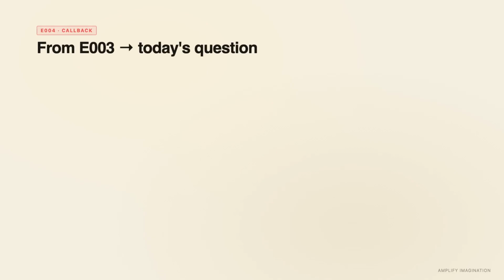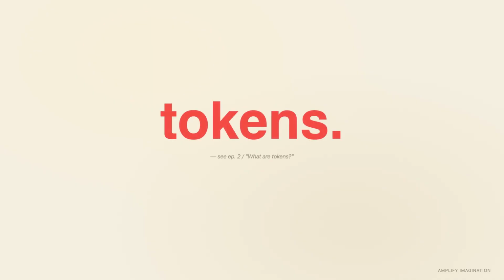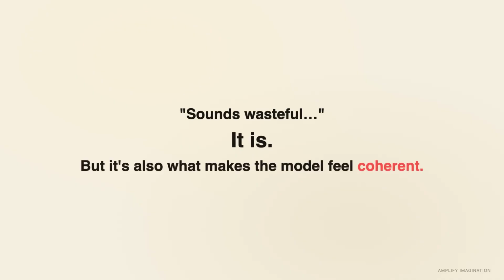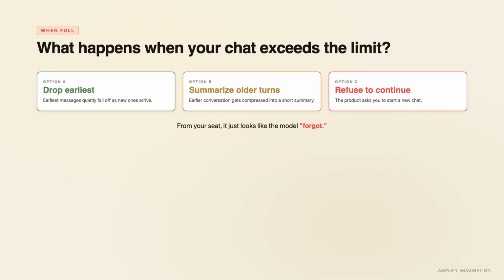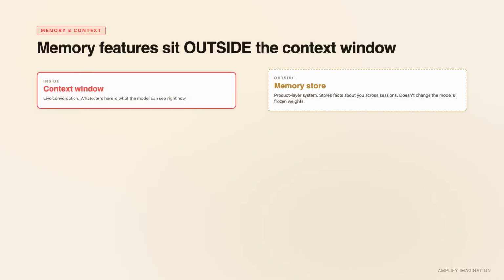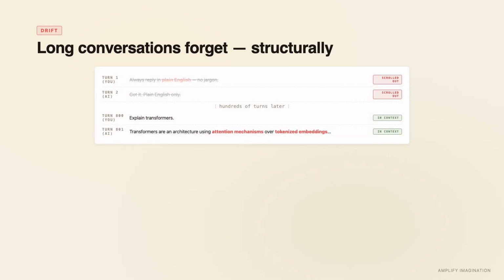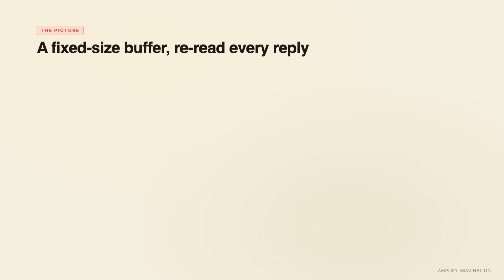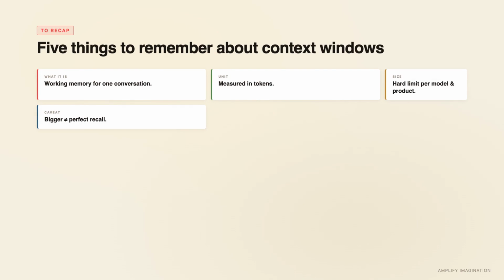Context windows: the most useful AI concept to understand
Once a model is trained, its weights are frozen. So how does it remember what you just said in the conversation? The answer is the context window — the most useful concept to understand about a chat model.

Episode 4 of "Explain it to me — I'm new to AI."

What you'll learn:
- Why your "memory" with ChatGPT is actually called a context window
- Why a 1,000,000-token window is NOT the same as perfect recall
- What happens when your chat exceeds the limit (it varies by product)
- Why memory features sit OUTSIDE the model — and why that matters
- Why long chats drift, and how to write prompts that survive it

Chapters
0:00 So how does it remember?
0:13 The model's working memory
0:27 Measured in tokens
0:34 How it actually works behind the scenes
0:51 Wasteful but coherent
1:00 Maximum context size
1:14 What happens when it's full
1:28 A bigger window ≠ perfect recall
1:42 Memory features sit outside the model
2:01 Long chats drift
2:13 Documents eat your context budget
2:22 Why some answers feel shallow
2:32 The full picture
2:46 To recap
3:00 Next: hallucinations

No PhD. No jargon walls. Just explanations that hold up under scrutiny.

Amplify Imagination — AI news. Explainers. Build-alongs.